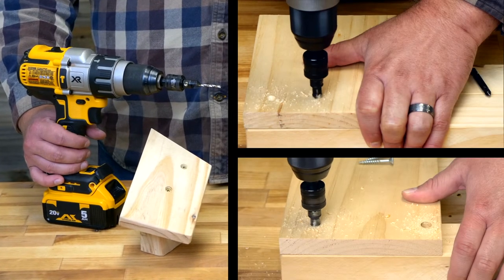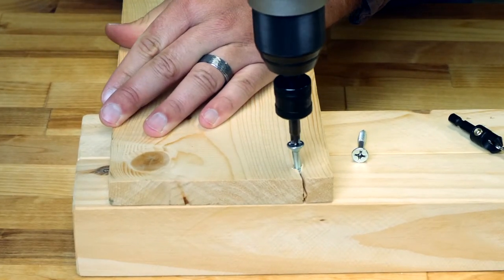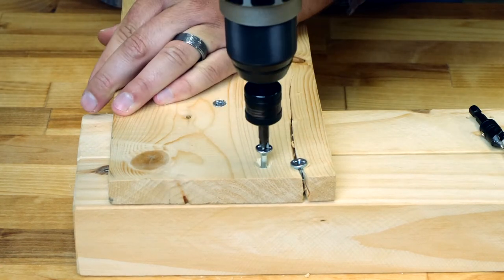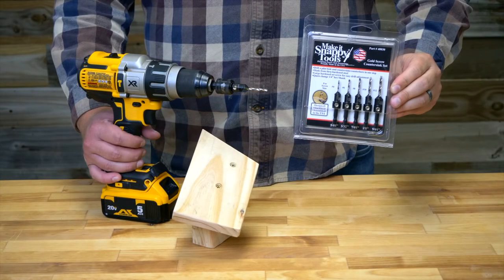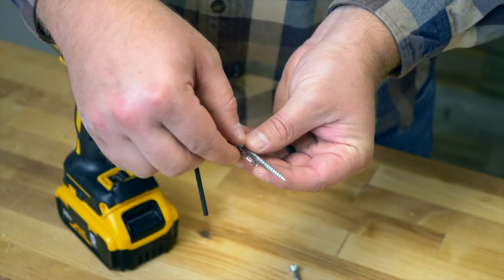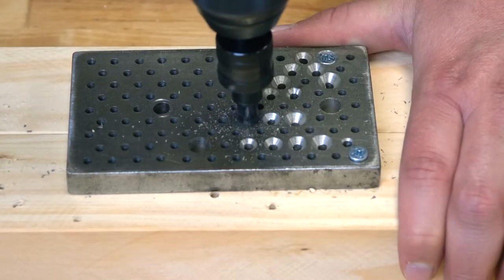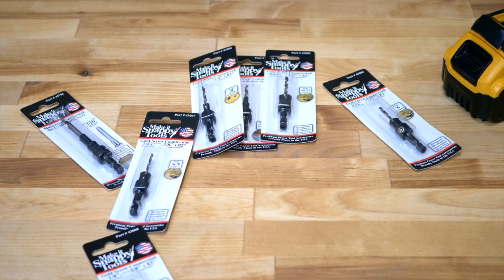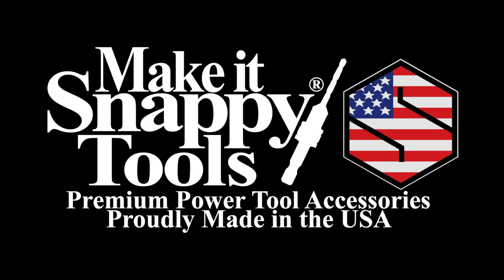Make it Snappy® by Pre-Drilling and Countersinking in one step to avoid splitting!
Utilize our most popular item category "Gold Screw Countersinks" to avoid costly mistakes and delays due to splitting and cracking in your finish workpiece!

Make it Snappy Tools, Inc.